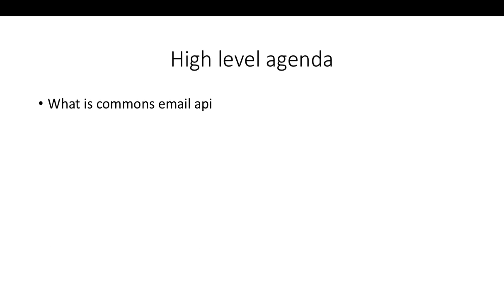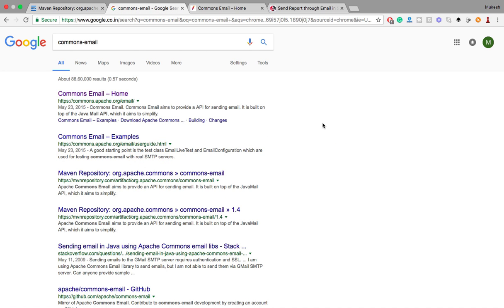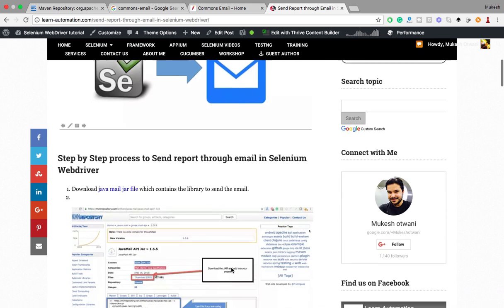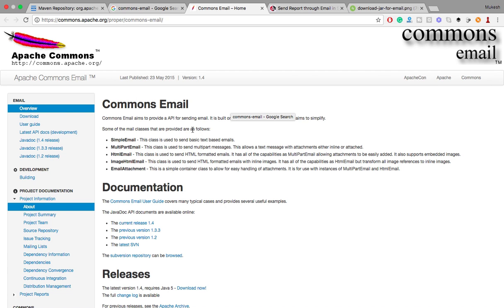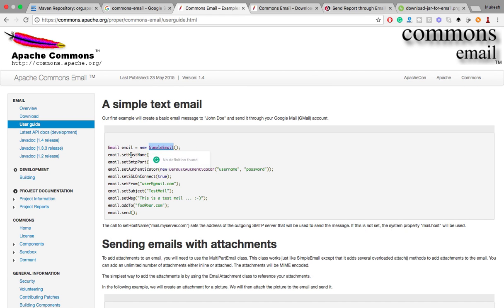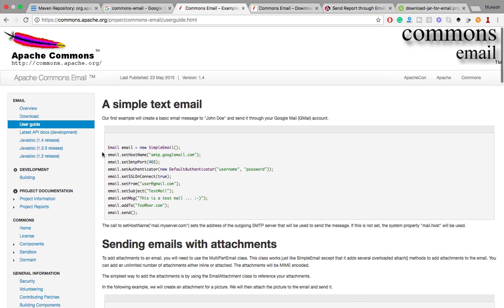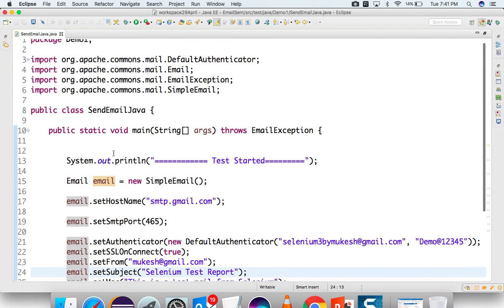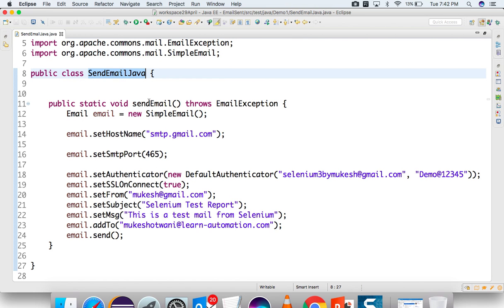How to Send Emails from Selenium WebDriver Using Commons Email API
In this tutorial, you’ll learn how to integrate Commons Email API with Selenium WebDriver to send emails automatically after test execution, including scenarios for sending success/failure notifications.